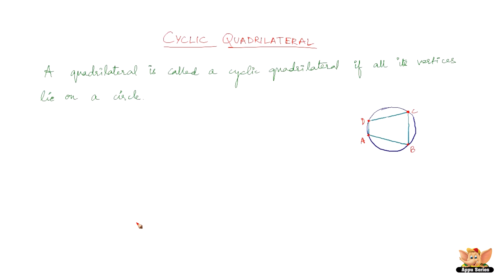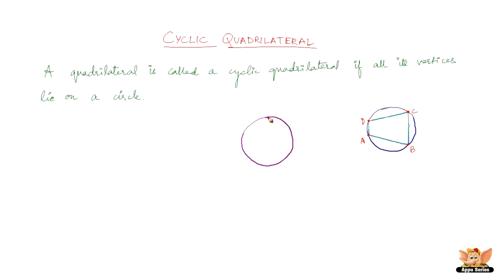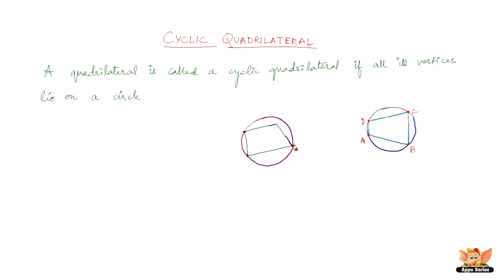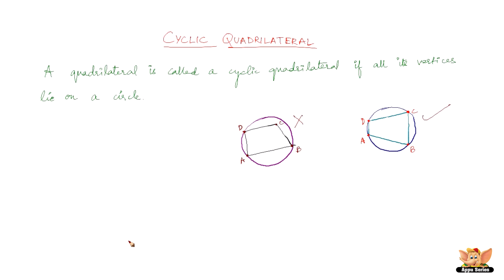What is a Cyclic Quadrilateral ?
In this video, you will learn what is cyclic quadrilateral and what is NOT a cyclic quadrilateral.